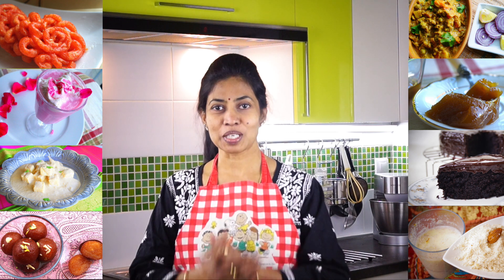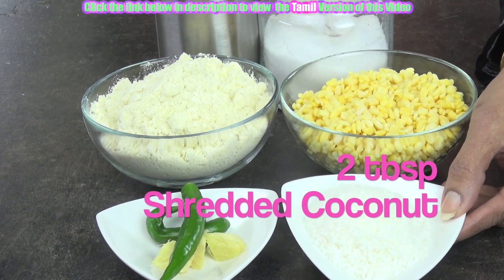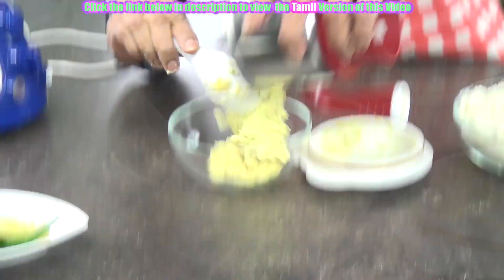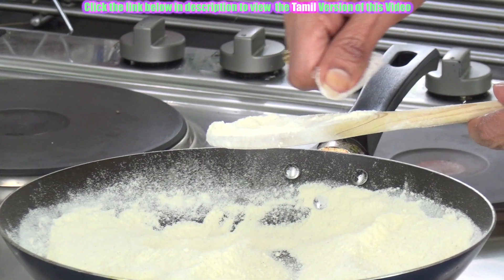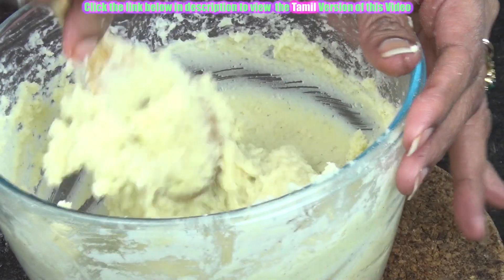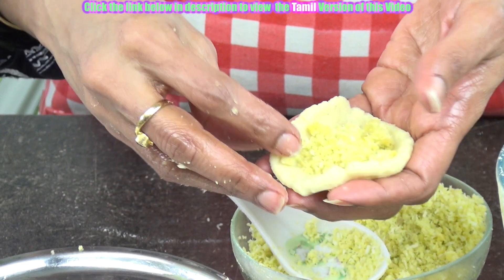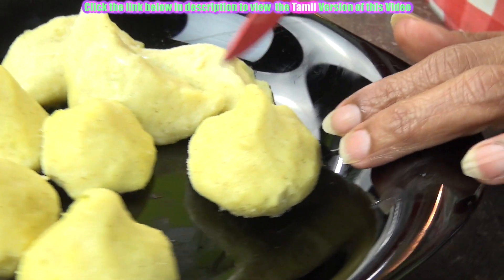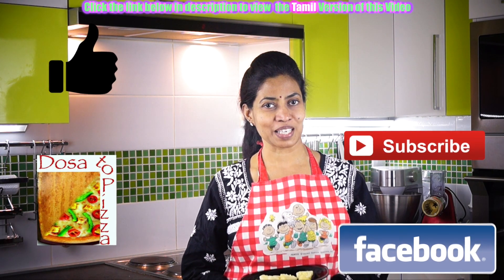Millet Dumpling | Health Series - Part 3 | Thinai Kozhukattai | Thinai Kolukattai